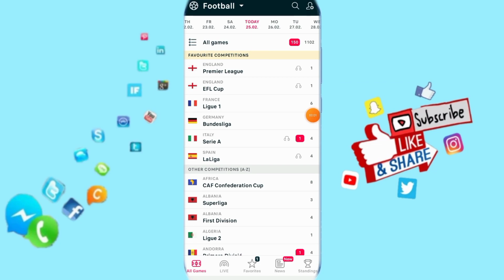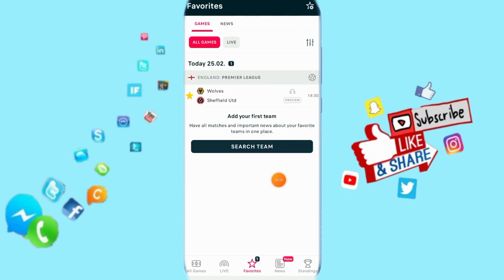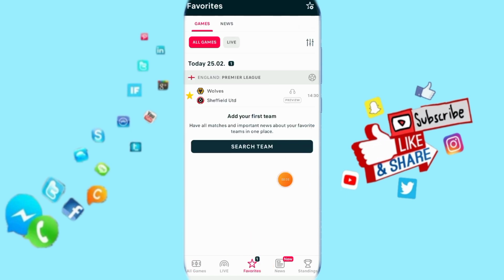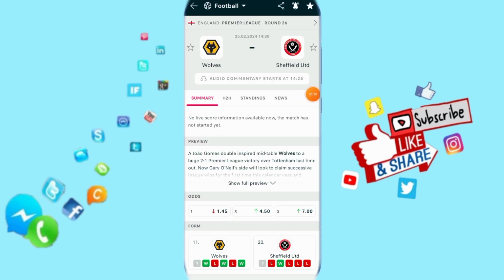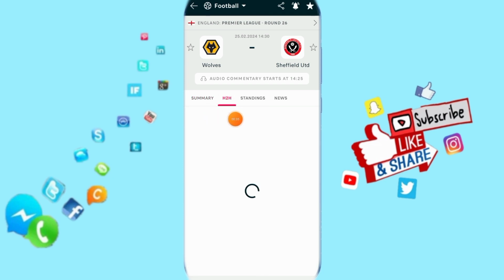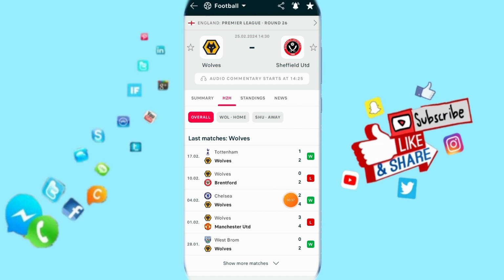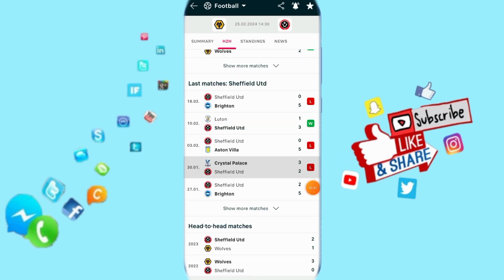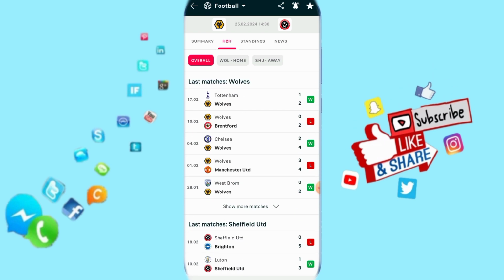How To Find All Information About Your Game On Flashscore App